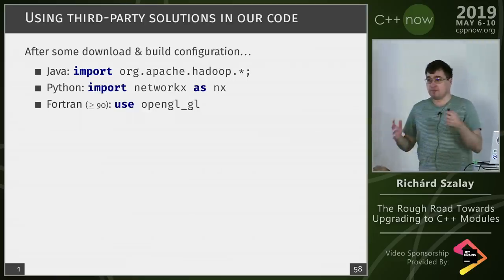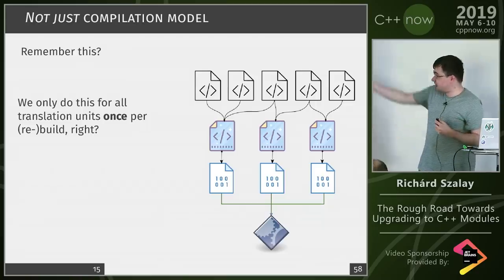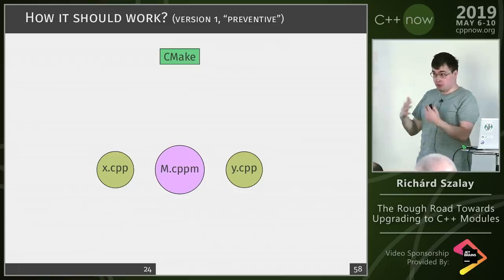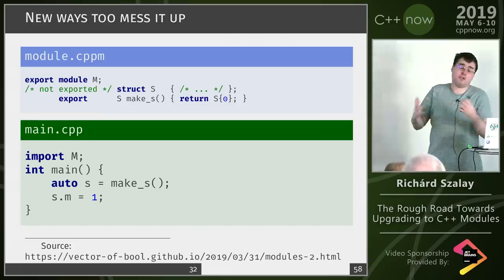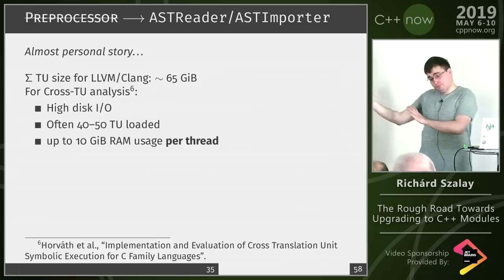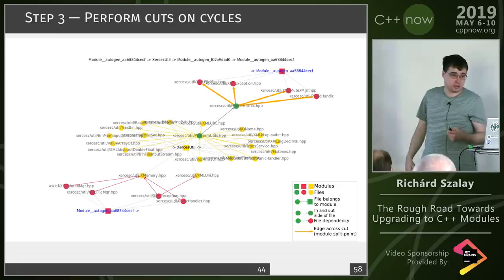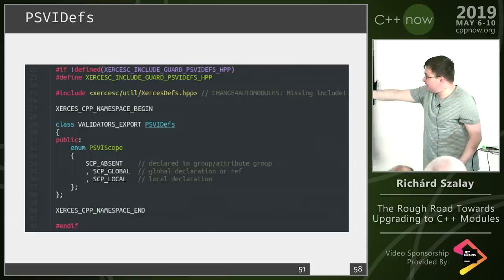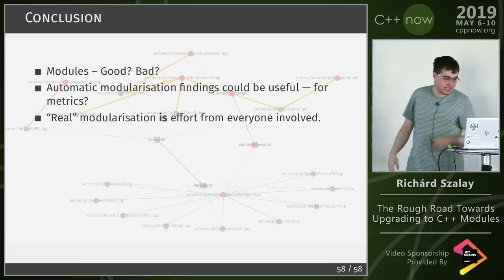C++Now 2019: Richárd Szalay “The Rough Road Towards Upgrading to C++ Modules”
The long-discussed Modules feature has debuted in the official language specification very recently. This new way is expected to allow a more comprehensive organisation of our code, added benefits of compartmentalisation, cleaner encapsulation and perhaps ease of compilation with regards to build machine performance requirements.

However, for existing systems, Modules brings in some tangible issues which might as well make effort to move away from header inclusion and using traditional translation unit semantics allowing small separate source files impractical, such as the inability to forward declare or to having to always load larger code bases for a compilation.

We have attempted creating a semi-automated tool which modularises existing projects by analysing their syntax and bindings, however, during this effort, we have uncovered issues that seem to make such an effort infeasible, or at least impractical.

In the first part of this talk, we will briefly overview issues with the "current" model, including software technology/design questions and performance, looking at the existing - both battle-hardened and upcoming - tools and features which attempt to lower the system requirements for compilation. The second (longer) part of the talk will discuss our endeavours with Modules, and automatic modularisation.
Richárd Szalay
Eötvös Loránd University
(Soon-to-be) PhD Student
Hungary area

Richárd has been developing in C++ for around a decade at this point (with occasional breaks to pursue other projects mainly in C# and Python) and has been developing for C++ in the past 4 years. He's between finishing his Master's Degree and continuing career as a PhD student researcher, while also working at Ericsson Telecommunication Technologies Hungary R&D. in a team working for making better open-source code analysis and comprehension tools, while also pursuing a wish to improve C++ and other software development activities.

As for the "What should people talk to you about?": Basically anything, really.